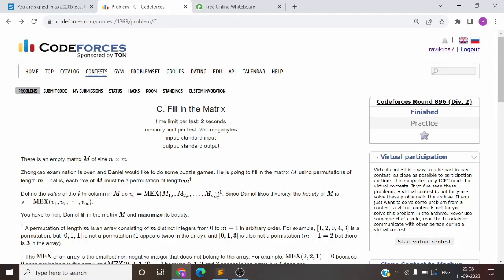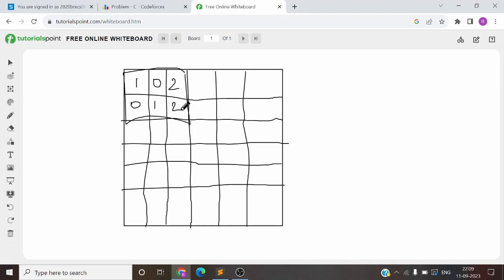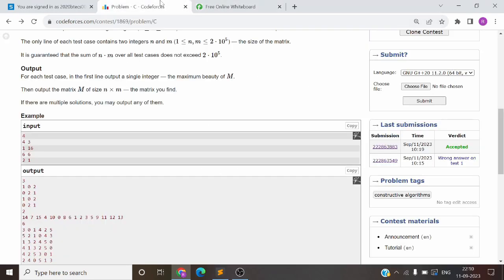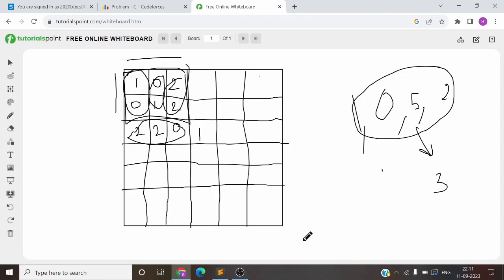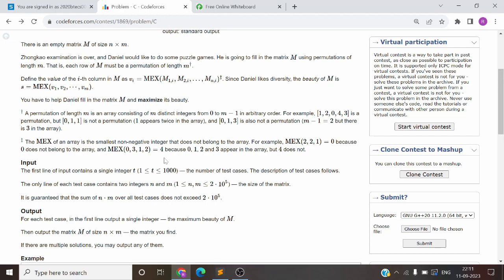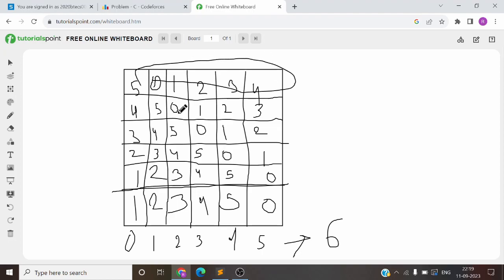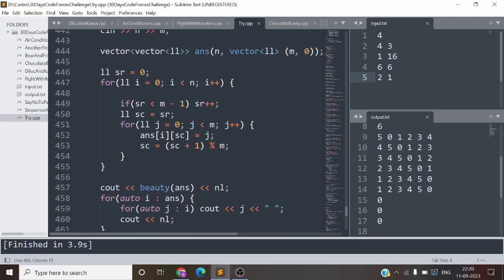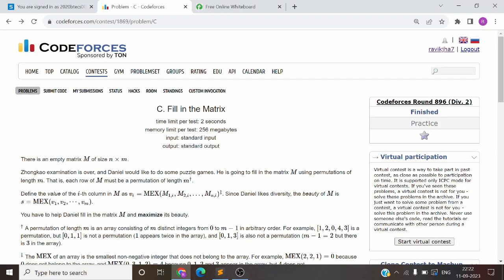Day 8 || 1869C Fill in the Matrix || Codeforces Round 896 || Codeforces 30 Days || Codeatic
Hello everyone, this video is a part of 30 days CodeForces challenge, where we will be solving a problem everyday. Hope you will understand the explanation and will follow along the series.

I was not able to upload an upsolving session of the contest. Hence, I thought it would be a great idea to take the C problem of it because first 2 problems are usually easy. Still, if you think you need the explanation of first 2 problems, then feel free to put in the comments about it. Thank You.